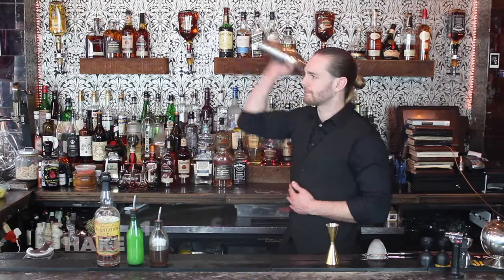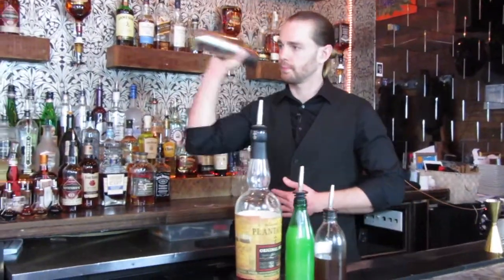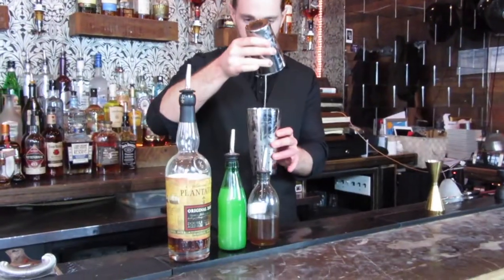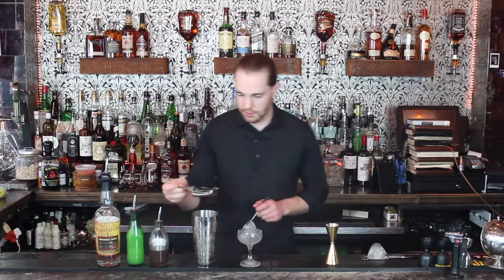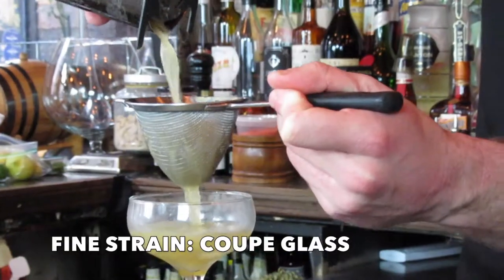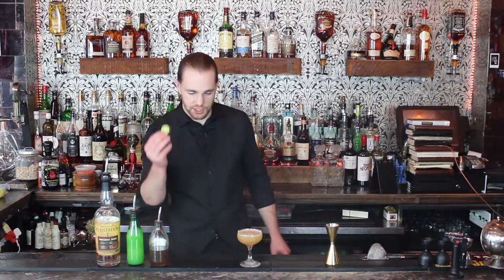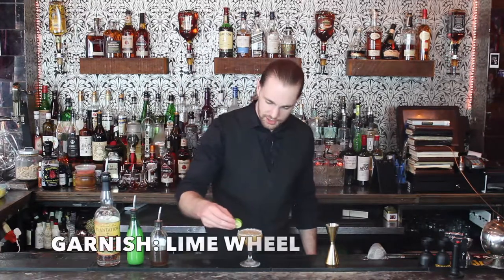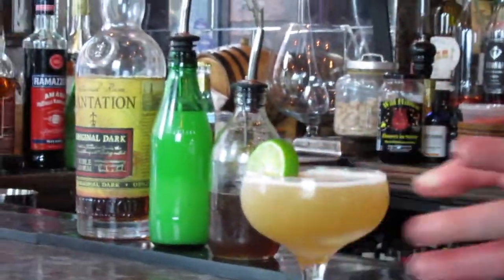How To Make A Dark Rum Daiquiri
This is an instructional video on how to make a Dark Rum Daiquiri.

Imagine a regular daiquiri... Except better.

Use a good demerara sugar syrup to double down on the dark, rich flavors of the dark, aged rum. This will be beautifully balanced by the lime juice.

I really hope that this helps. Cheers.